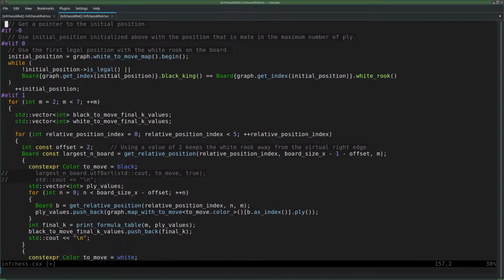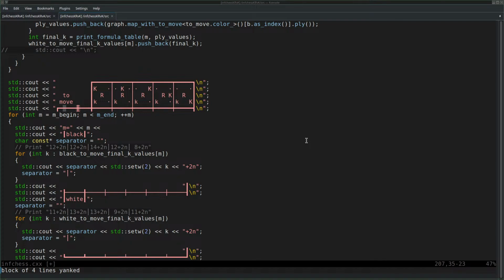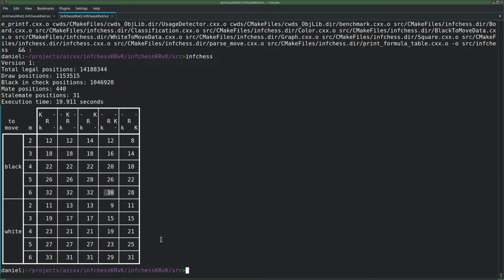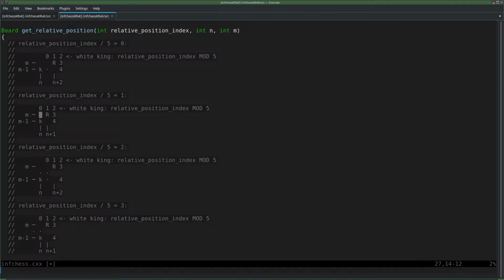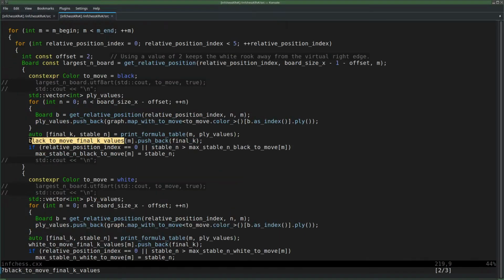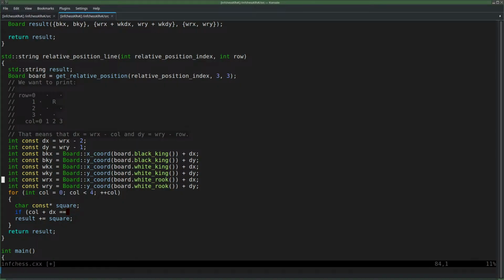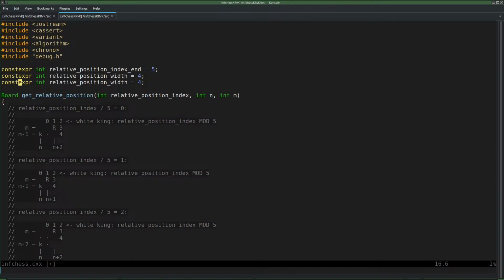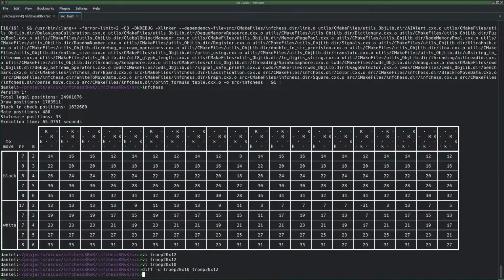C++: K+R vs K on quarter infinity board, part 31.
Now generating patterns "far away from the corner".